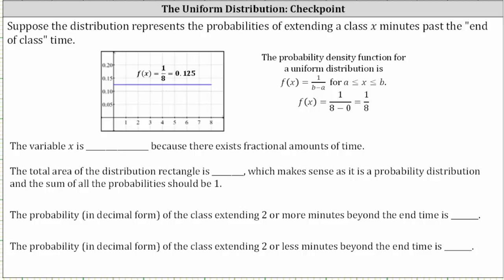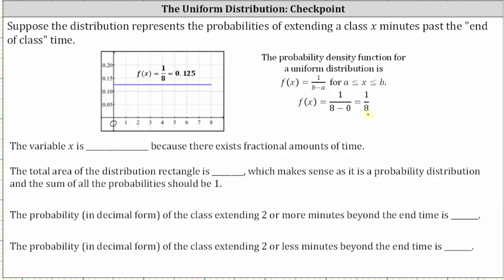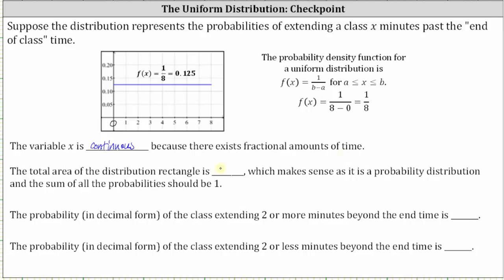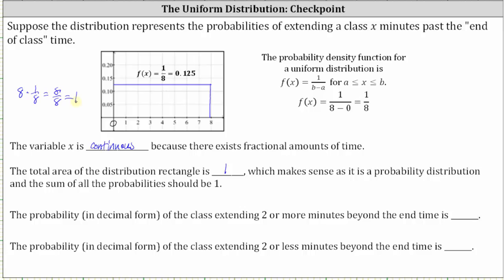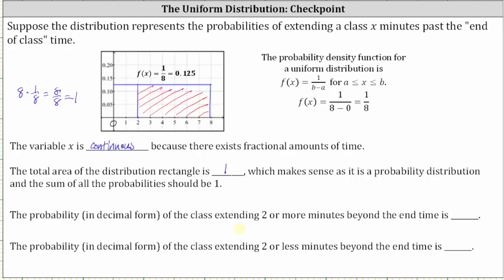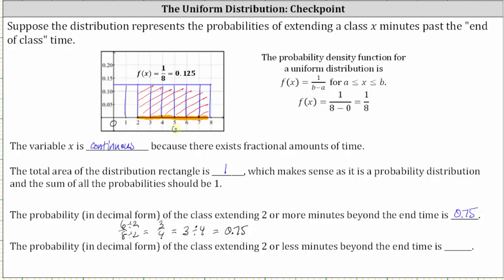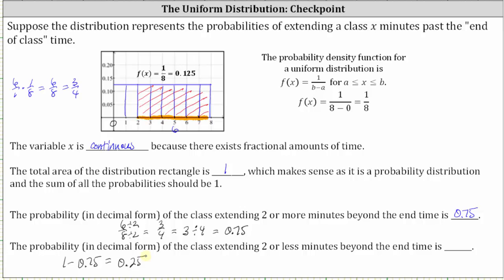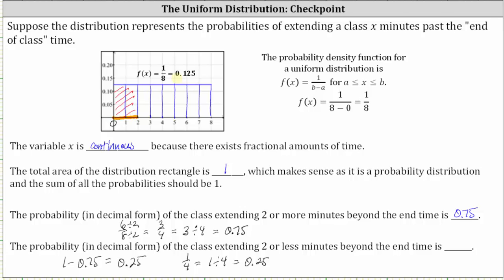Uniform Distribution: Checkpoint and Basic Probabilities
The video reinforces some of the basic concepts of a uniform distribution and explains how to determine probabilities.